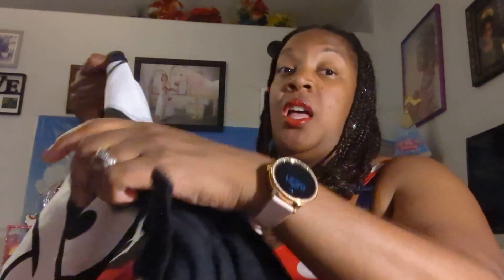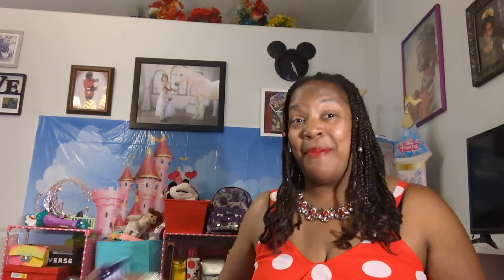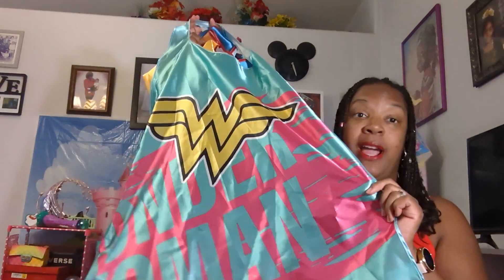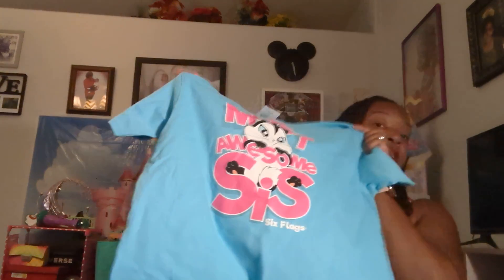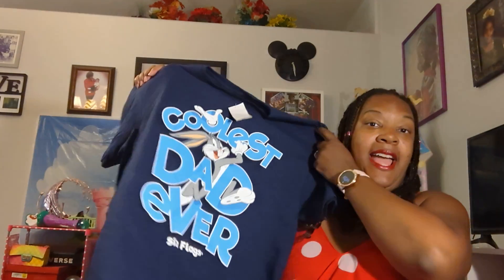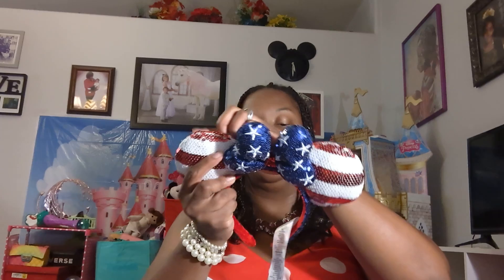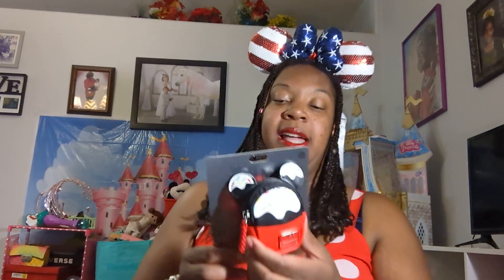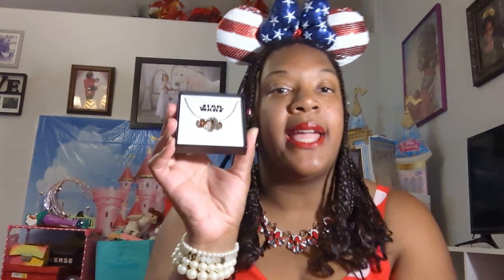Looney Tunes Store and Downtown Disney Haul Cali!!!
I share acquisitions from a recent trip to Downtown Disney and the Looney Tunes Store at Six flags